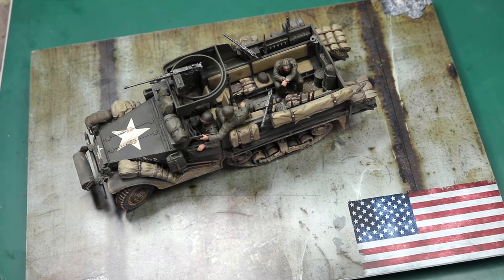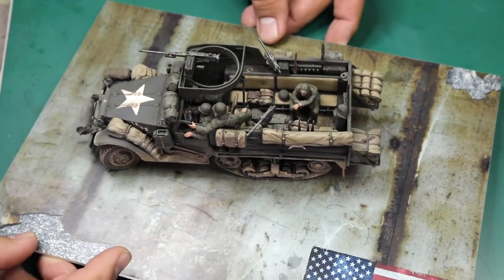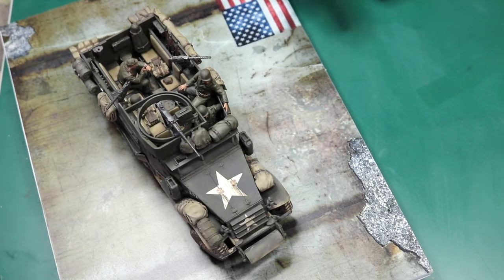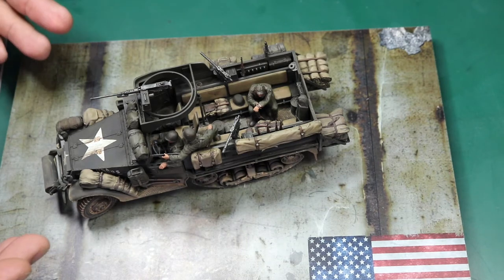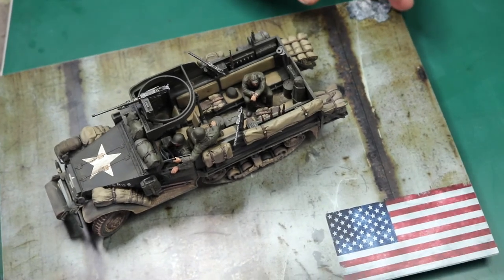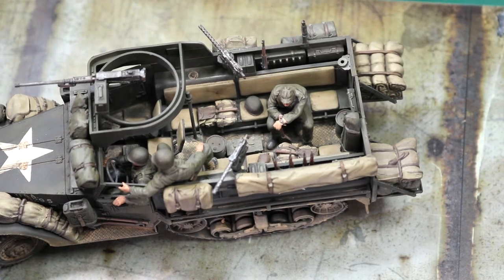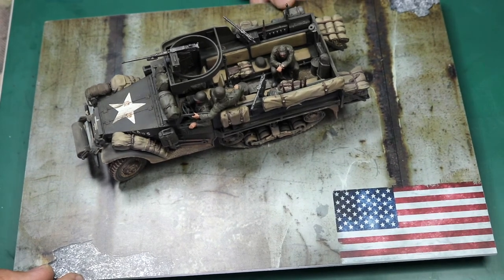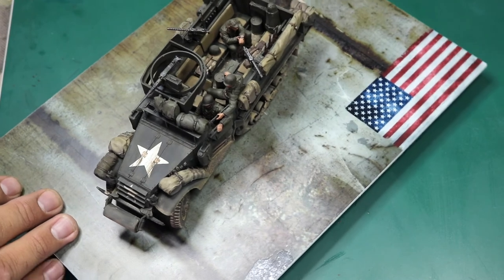1/35 Tamiya M3A2 Half Track Final Reveal.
Done! I talk about pros and cons on this build. Hope you enjoy!